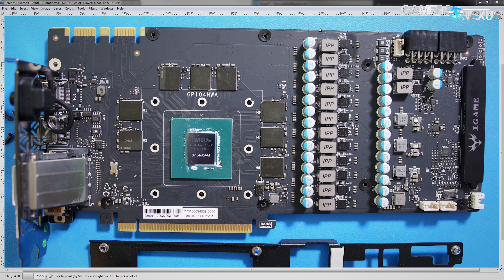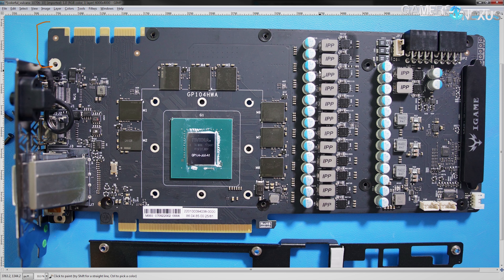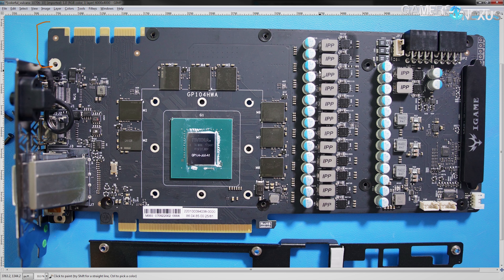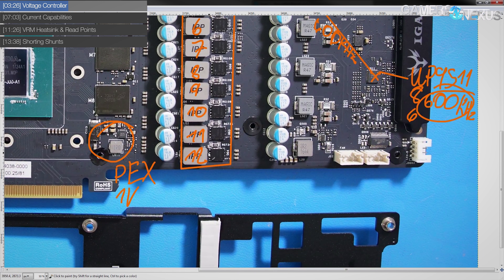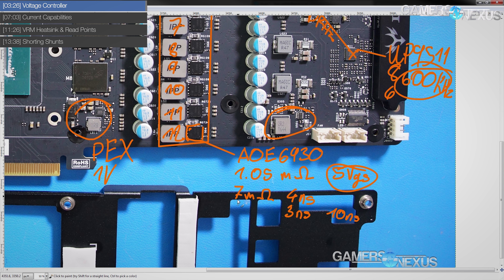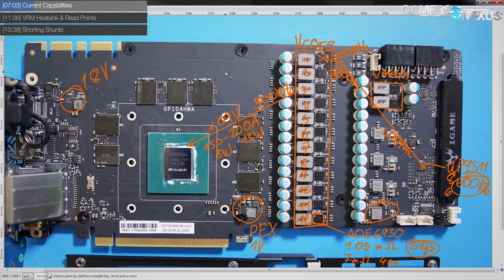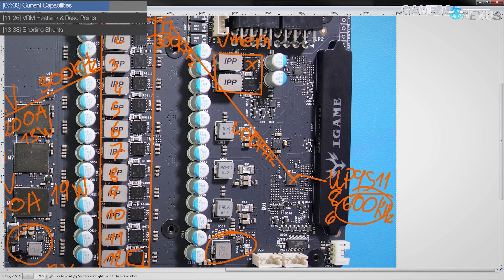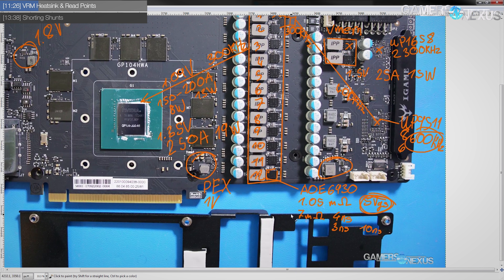Colorful GTX 1070 Ti Vulcan PCB, VRM, & Shunt Shorting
Buildzoid analyzes the Colorful GTX 1070 Ti Vulcan X PCB + VRM for nVidia's new GP-104-300 GPU.

Host: Buildzoid of AHOC
Video: Buildzoid + Andrew Coleman